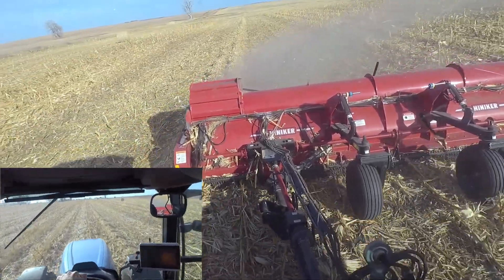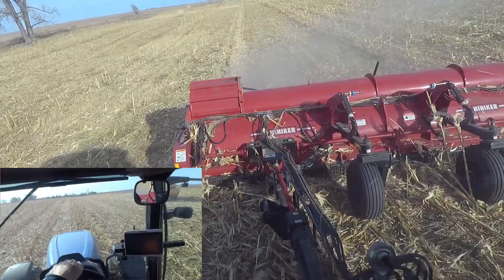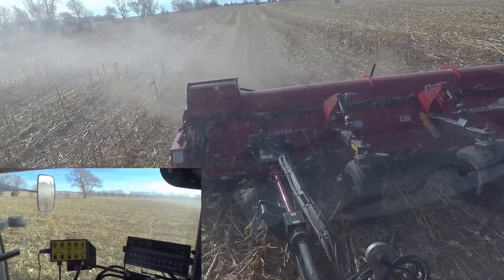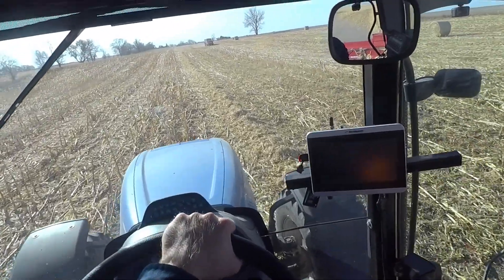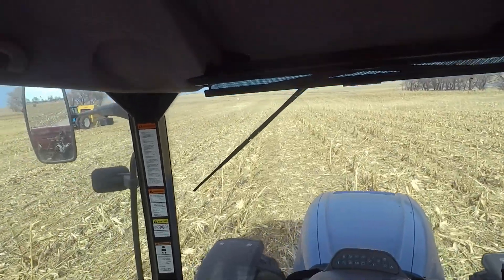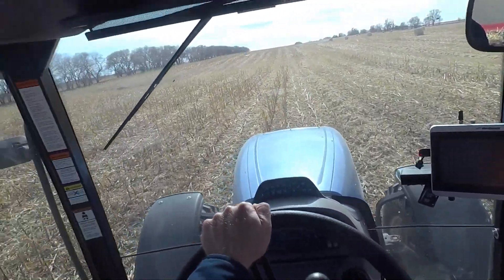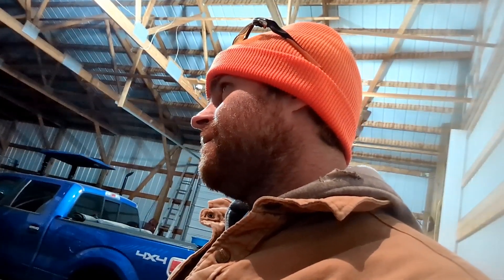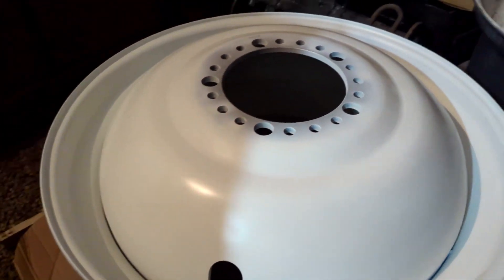Corn Shredding and Baling - Hiniker 5620HH, New Holland T7030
Since being late in the year and still have the calves yet, we decided to bale up the little bit of corn stalks instead of grazing.

Located in south central North Dakota, expect farming and ranching videos, and a few other topics that may come up within the ag industry and politics. We grow variety crops (barley, rye, durum, wheat, oats, corn, soybeans, flaxeed) and run simmental/angus/saler mixed cattle herd. Always looking for ways to improve the operation and what I can do to improve the soil I farm.

Nothing flashy, but I continue to grow this business as being part of the 4th Generation of this farm. My name is Brooks, and I hope you can learn something and maybe I can learn something from you.